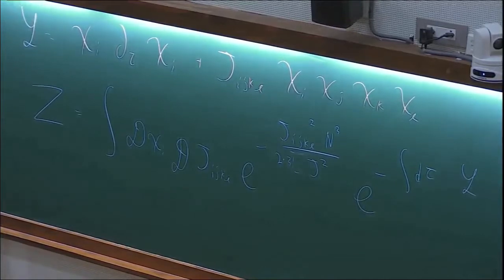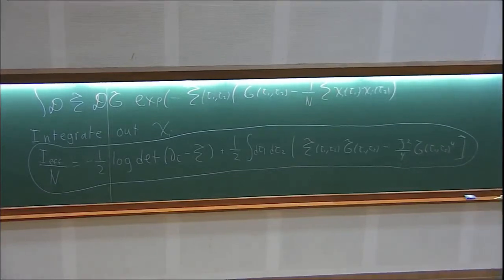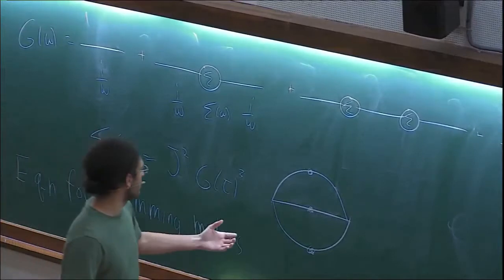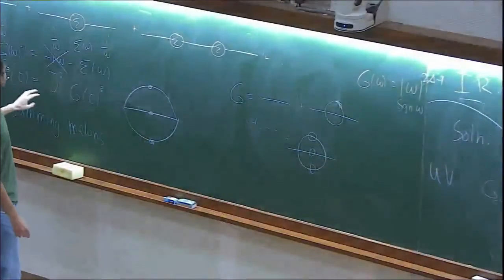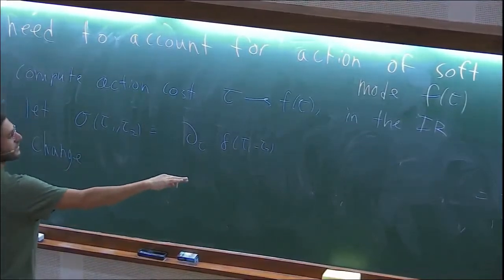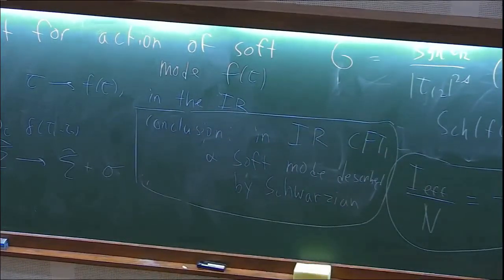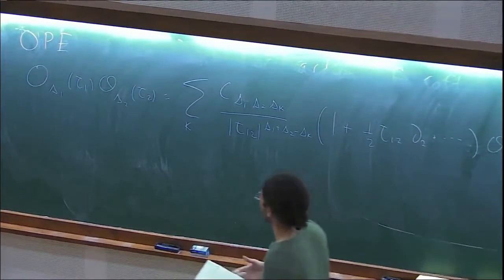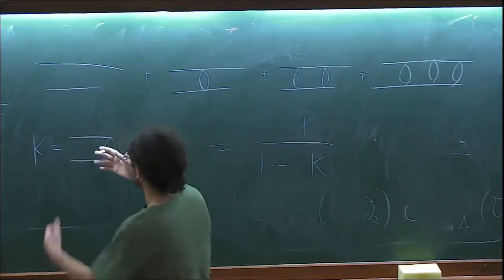SYK Model (Lecture 2) by Vladimir Rosenhaus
Statistical Physics Methods in Machine Learning

The theme of this Discussion Meeting is the analysis of distributed/networked algorithms in machine learning and theoretical computer science in the "thermodynamic" limit of large number of variables. Methods from statistical physics (eg various mean-field approaches) simplify the performance analysis of these algorithms in the limit of many variables. In particular, phase-transition like phenomena appear where the performance can undergo a discontinuous change as an underlying parameter is continuously varied. A provocative question to be explored at the meeting is whether these methods can shed theoretical light into the workings of deep networks for machine learning.

The Discussion Meeting will aim to facilitate interaction between theoretical computer scientists, statistical physicists, machine learning researchers and mathematicians interested in these questions. Examples of specific topics to be covered include (but are not limited to) problems such as phase transitions in optimization and learning algorithms, matrix approximation, mixing in large networks, sub-linear time algorithms, learning theory and non convex optimization. The meeting will allow structured and and unstructured interactions among the participants around the main theme.

0:00:00 Kavli Asian Winter School (KAWS) on Strings, Particles and Cosmology 2018
0:00:10 SYK Model (Lecture - 02)
0:03:07 Integrating out J
0:08:17 Integrate out Chi
0:18:04 At leading order in 1/N, take saddle
0:24:00 Equation for Summing melons
0:30:11 Infrared drop delta Tau in the action
0:38:43 Solution
0:55:11 Conslusion
1:02:25 CFT: Specified by operator
1:05:45 OPE
1:09:18 Shorthand